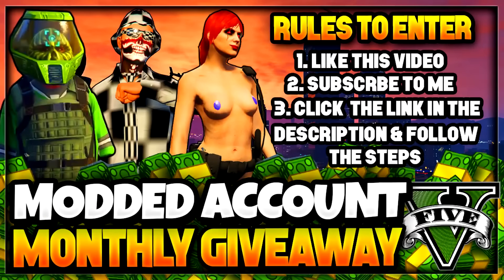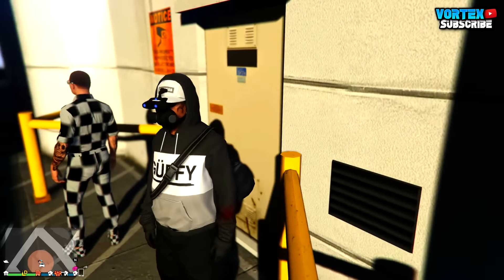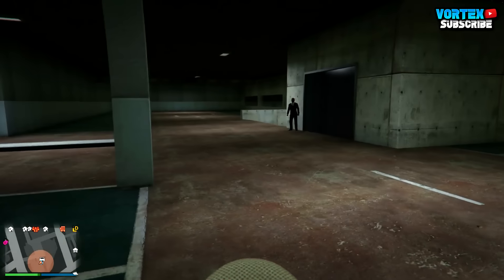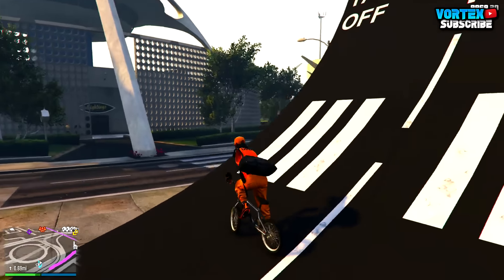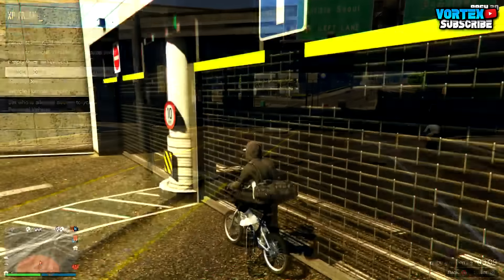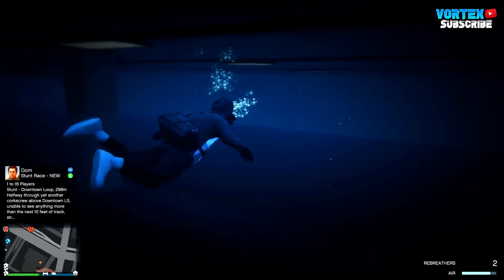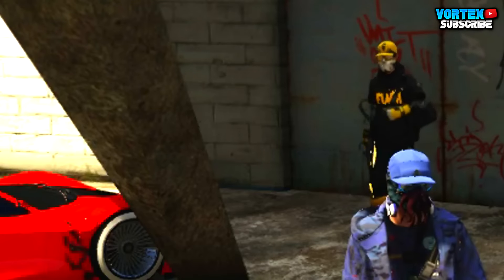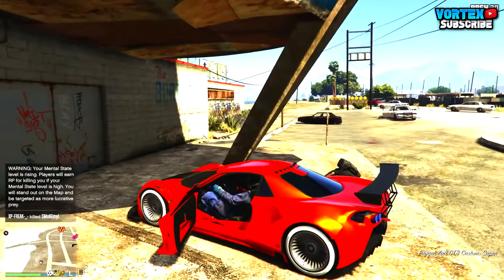GTA 5 Online: *NEW* TOP 5 BEST WORKING GLITCHES - After Patch 1.37 (Launch & Breach)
►Want To Be In With A Chance Of Winning a Free Modded Account?

I appreciate the massive support you guys are showing. I love you all!
statute that might otherwise be infringing. Non-
profit, educational or personal use tips the
ownership of the audio / music / films used in this
Please Note: The Video and Commentary was officially recorded and
edited by me. Please do not Redistribute this video
without authorization!

Video Uploaded by
VorteXGameZ HD
Previous Videos:
►Yo so whats up guys today I am bringing you a video of a New Top 5 best working glitches, Now this is ''NEW'' Grand Theft Auto V Online Glitches/Tricks/Methods That Will Allow You To Get launched up in the air to accessing the rarest locations in gta5 using wall breaches. these glitches are working after patches 1.26 / 1.27 / 1.28 / 1.29 on PS3 / Xbox 360 and 1.37 Next Gen Ps4 And Xbox one, PC!
► If you guys want to add me on ps4 and be in my lobbies my gamertag is XP-FREAK-_-